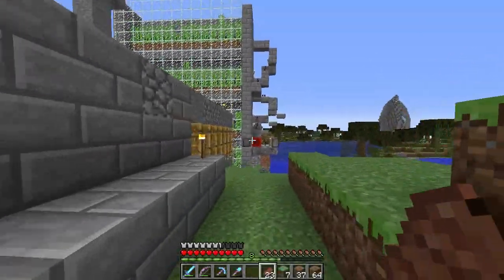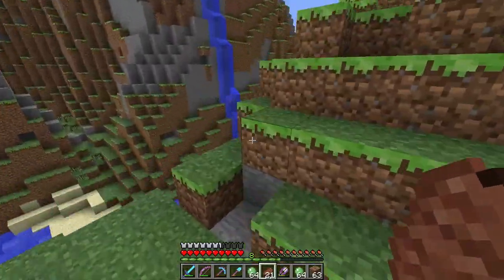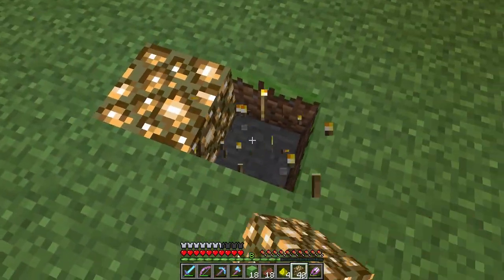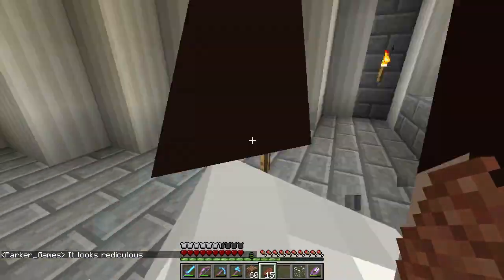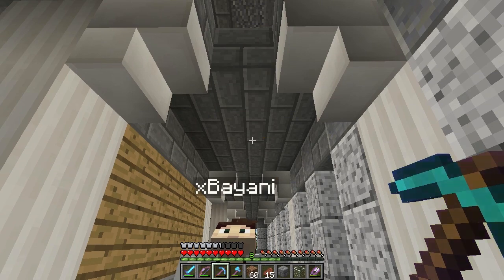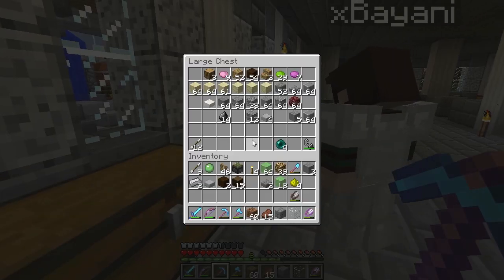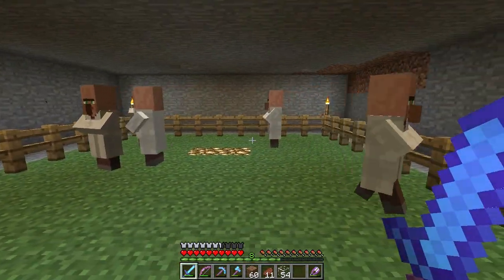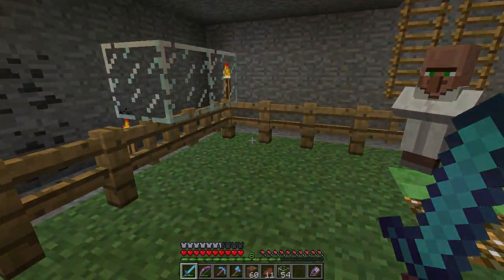Minecraft Cube SMP: Villager Pasture! - Ep 76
In this episode of the Cube SMP, we work on our villager farm and make a pasture for them and we talk to Bayani about the White House!

Cube SMP is hosted by Mineplex.com